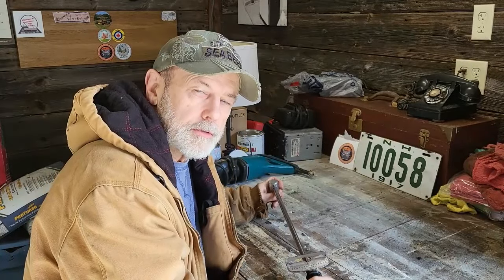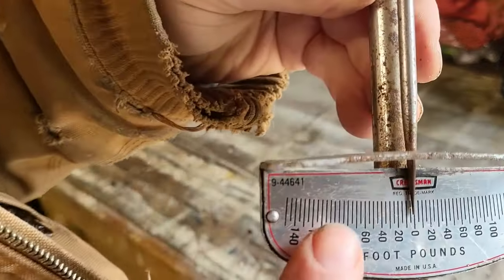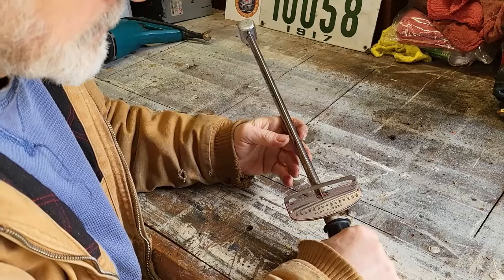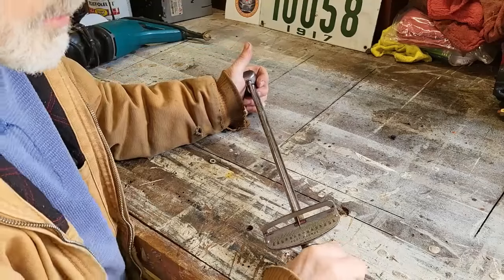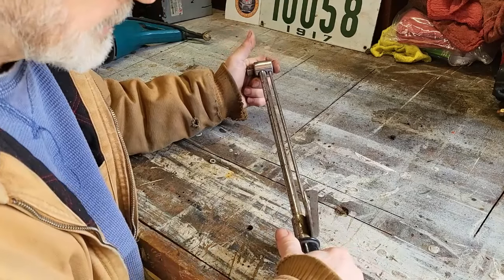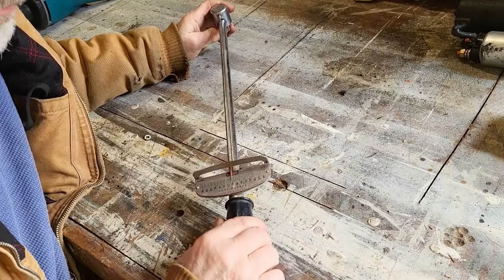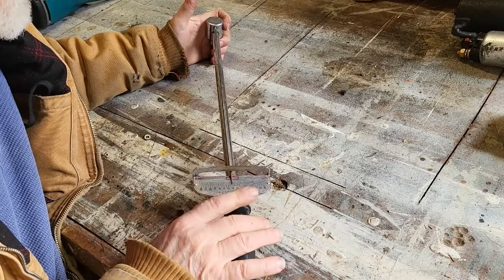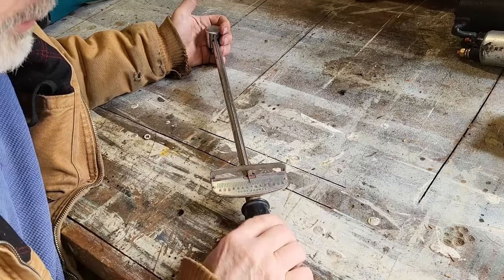Antique Tools, Episode 3 - Sears Craftsman Torque Wrench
I am am presenting a short series of videos on antique tools. I have inherited or obtained many hand tools and power tools that can now be considered antique, or at least very old! I still use some of these tools on a regular basis.

In today's episode, I present a Sears Craftsman torque wrench that is approximately 50 years old. I bought this torque wrench brand new in the early 1970's. I tried finding info on line about who manufactured the torque wrench for Sears but found nothing. Any info would be appreciated.

Thanks for visiting and watching my Antique Tools series. Here are links to the prior episodes: